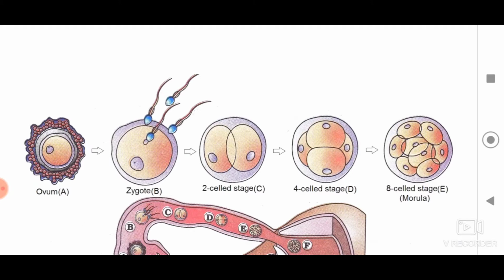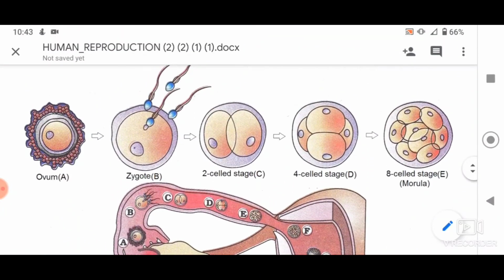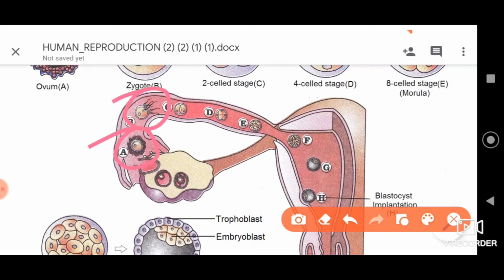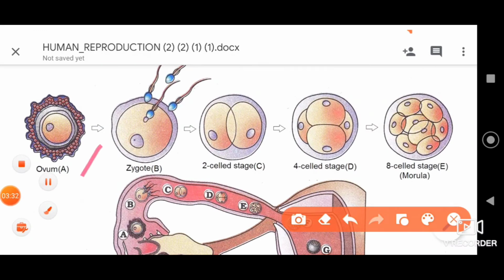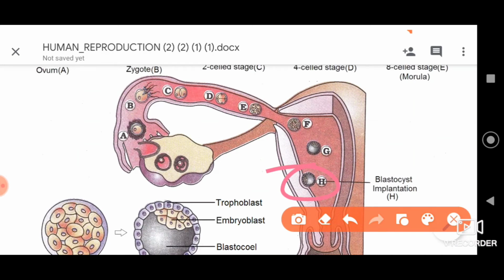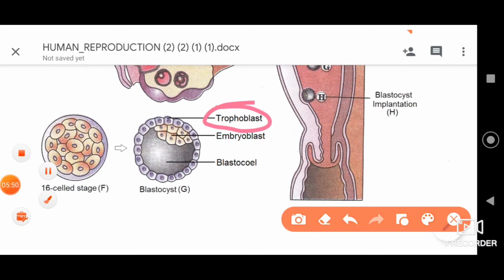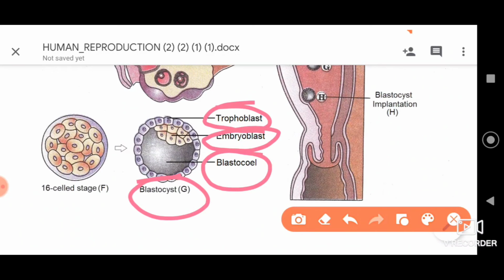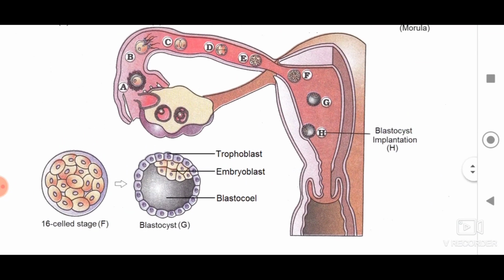PART 9: CLEAVAGE AND EMBRYOGENESIS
CLEAVAGE AND EMBRYOGENESIS

"BIOZEE CLASSES"